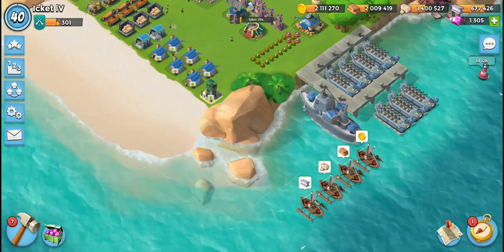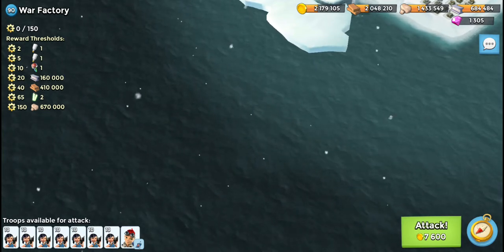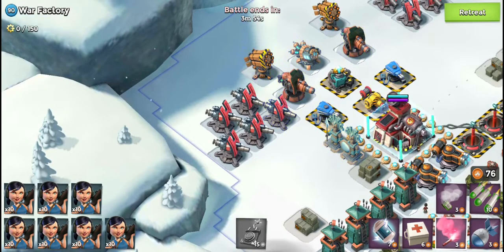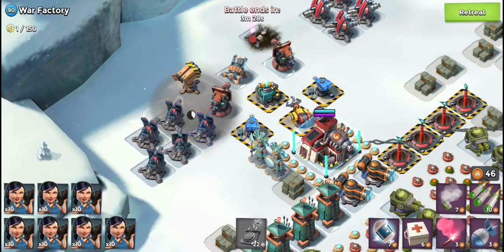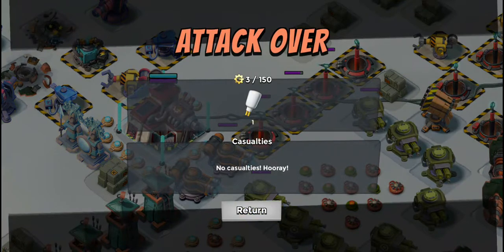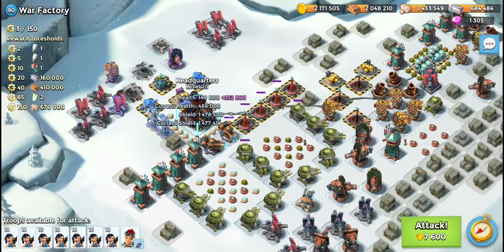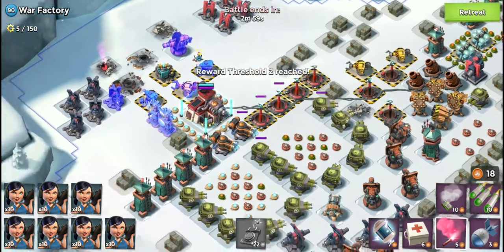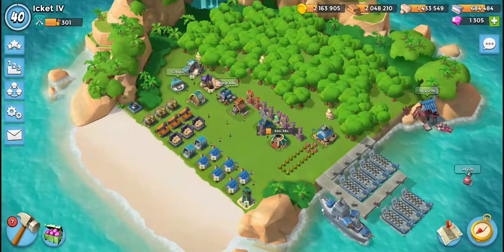Boom Beach HQ16 War Factory Unboosted I wasn't able to get it down this time. And a giveaway